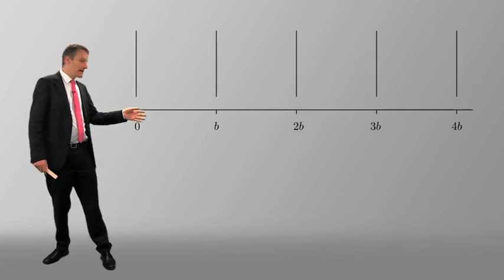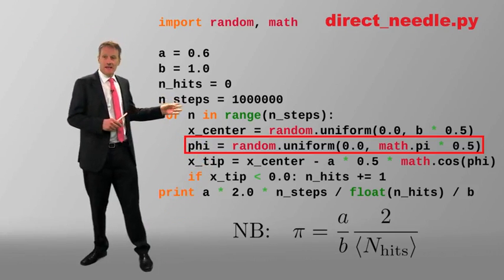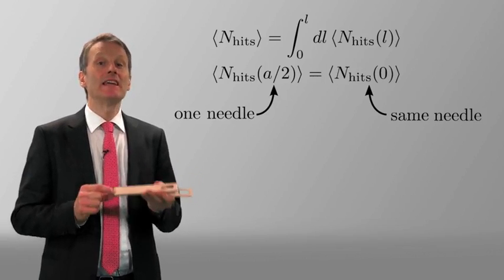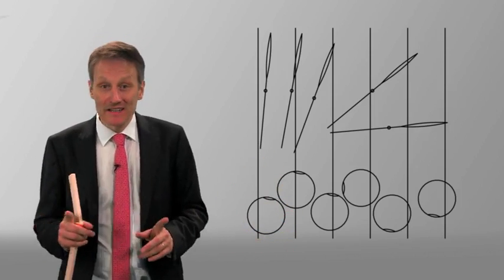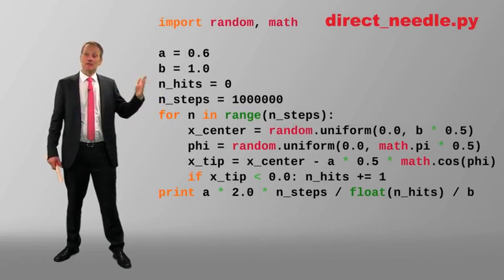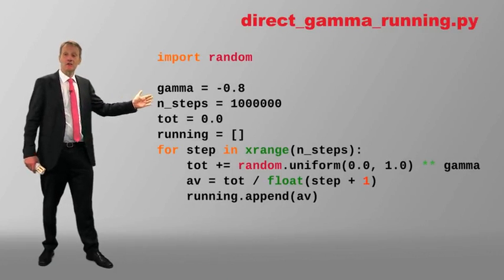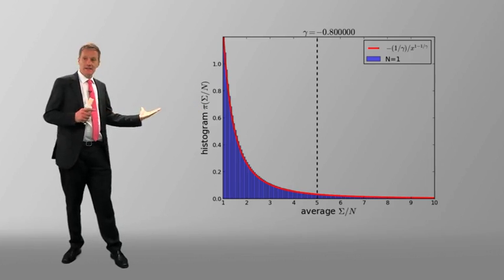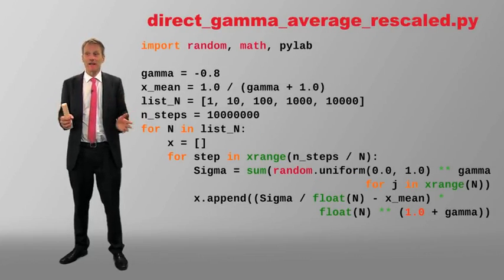1 1 Lecture 10 The Alpha and the Omega of Monte Carlo